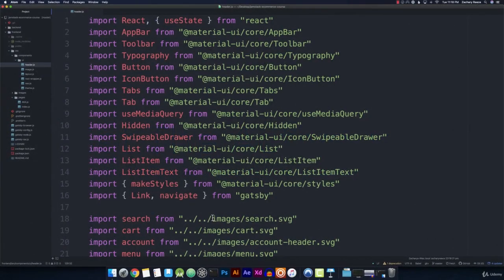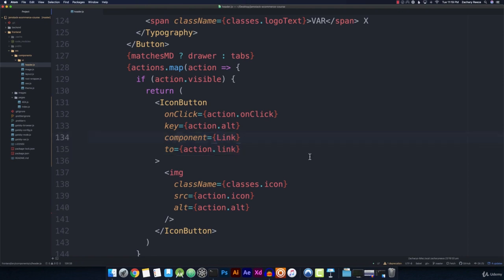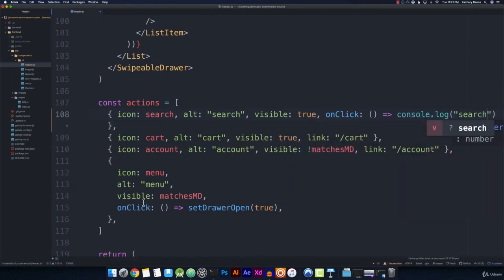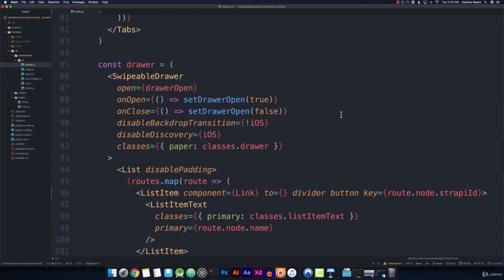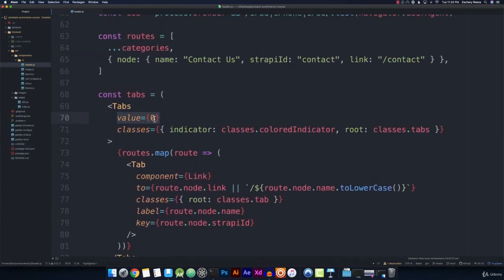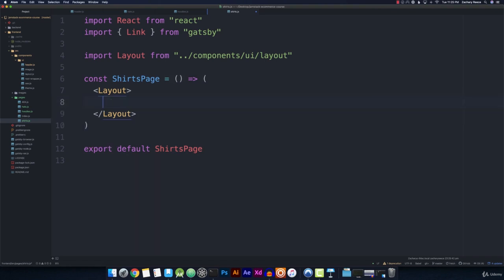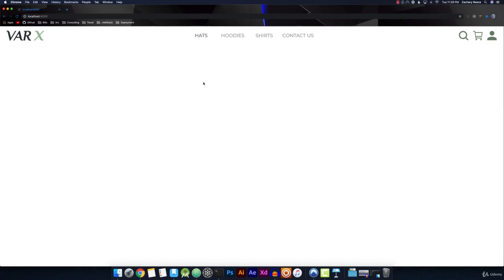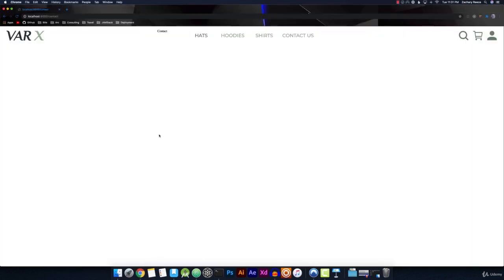021 Set The Active Tab